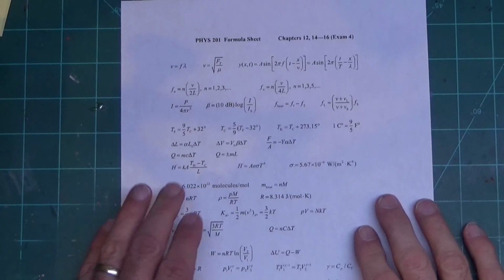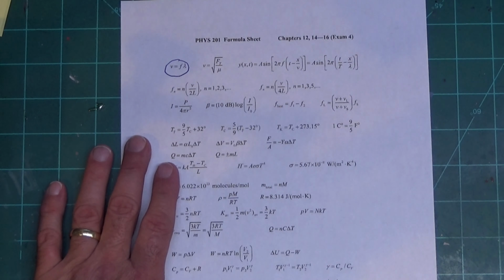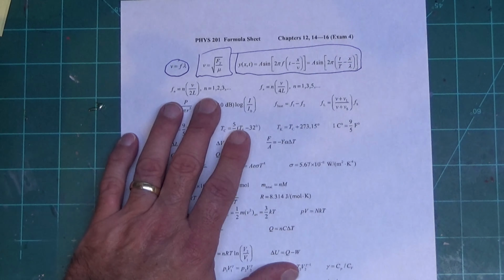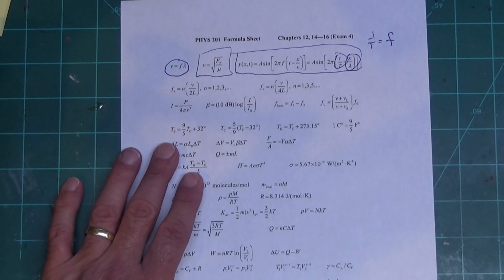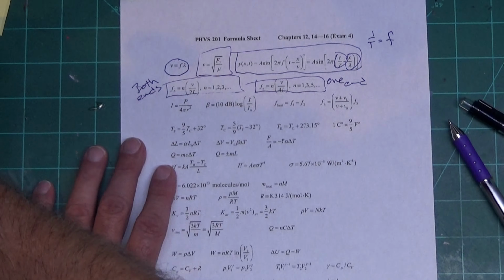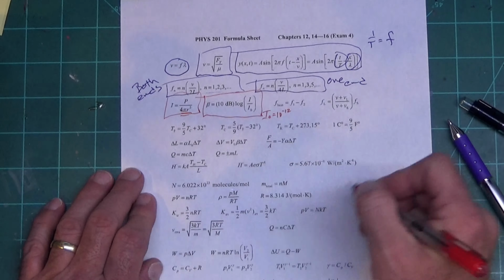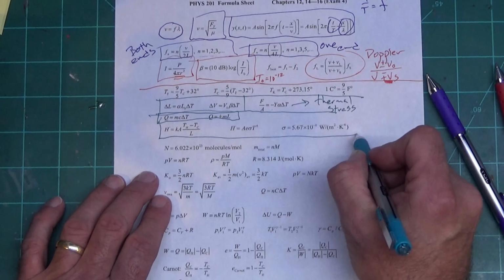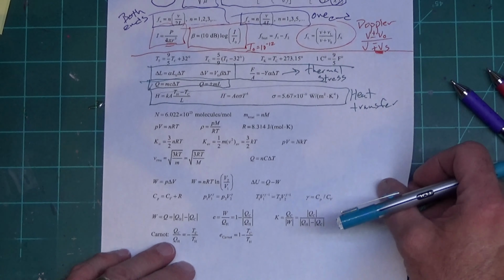Physics 201: Exam 4 formula sheet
This is the exam 4 formula sheet for Physics 201 at Texas A&M